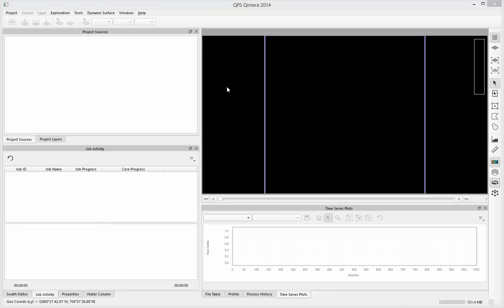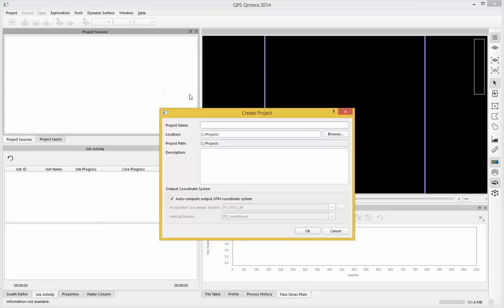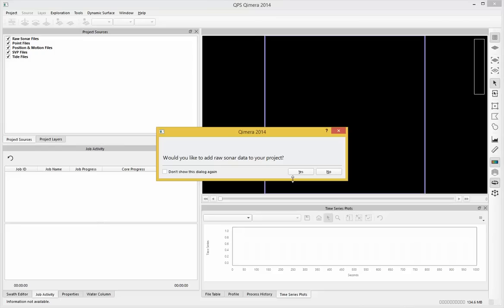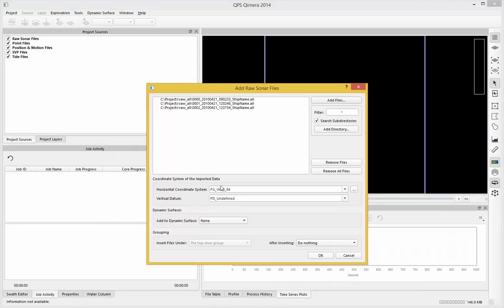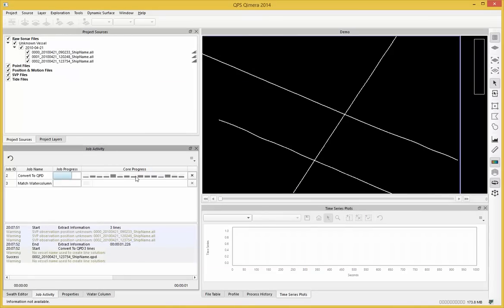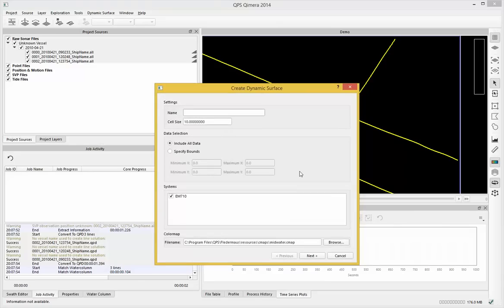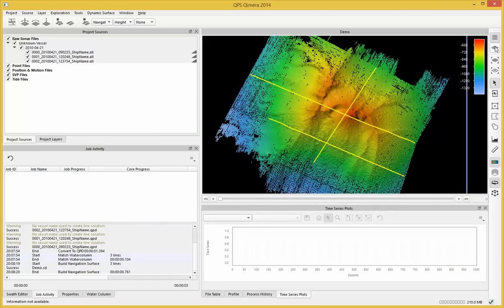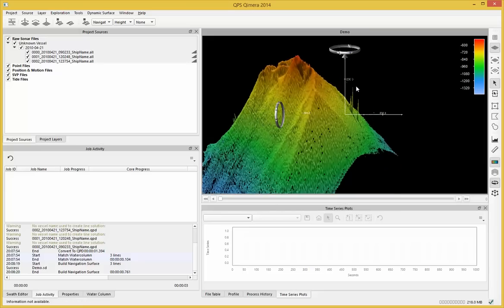First Glimpse of Qimera from Hydro 14 Unveiling